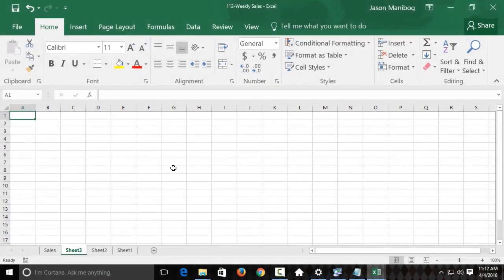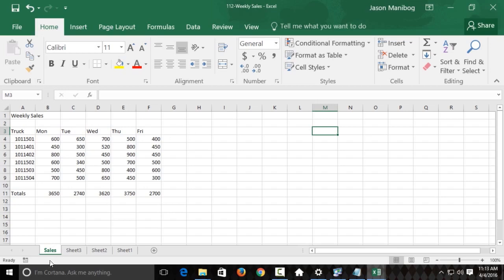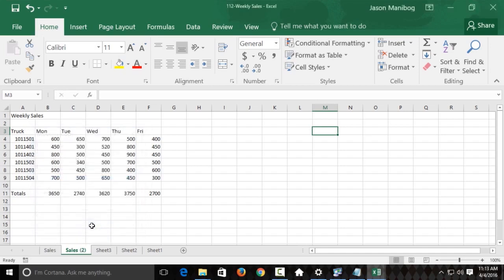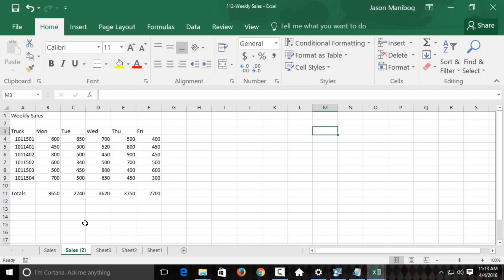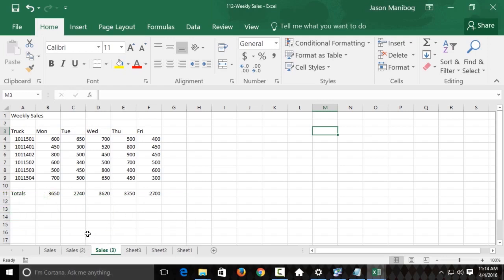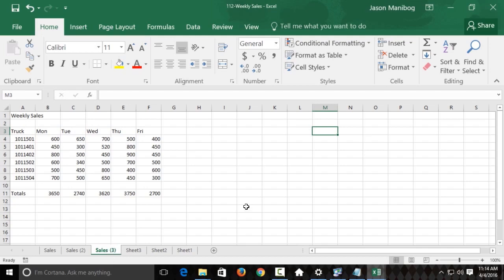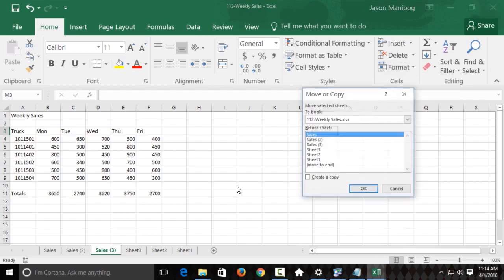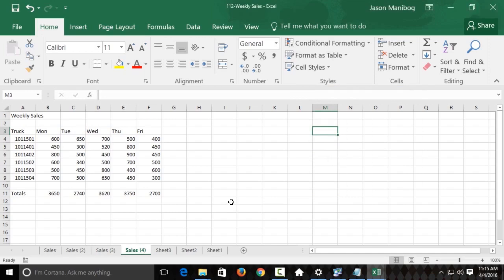Copy a Worksheet Excel 2016 Full Tutorial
The course covers all the basics of Excel 2016, starting with an introduction to the software and its interface, and progressing to more advanced features such as creating and formatting worksheets and workbooks, adding data, managing data using sorting and filtering, and working with formulas and functions.

By the end of the course, students will have a solid understanding of how to create and manage worksheets and workbooks in Excel 2016, and be able to apply these skills to their own projects and tasks.

The course includes step-by-step video tutorials, practical exercises, and quizzes to reinforce learning. Students will also have access to downloadable resources such as practice files and cheat sheets to help them apply their newfound knowledge in real-world scenarios.

Whether you are a student, a professional, or someone who wants to improve their Excel skills, "Tour of Excel Create Worksheets and Workbooks Excel 2016 Full Tutorial" is an excellent starting point to learn the fundamentals of this versatile software.

"Introduction to Excel 2016 Full Tutorial" is a comprehensive course designed to teach beginners how to use Microsoft Excel 2016, a powerful spreadsheet software used in a variety of industries for data analysis, financial modeling, project management, and more.

The course covers all the basics of Excel 2016, starting with an introduction to the software and its interface, and progressing to more advanced features such as formulas, functions, charts, and pivot tables. By the end of the course, students will have a solid understanding of Excel 2016 and be able to create and manipulate spreadsheets with ease.

Whether you are a student, a professional, or someone who wants to improve their Excel skills, "Introduction to Excel 2016 Full Tutorial" is an excellent starting point to learn the fundamentals of this versatile software.